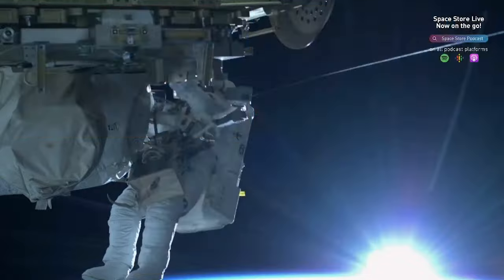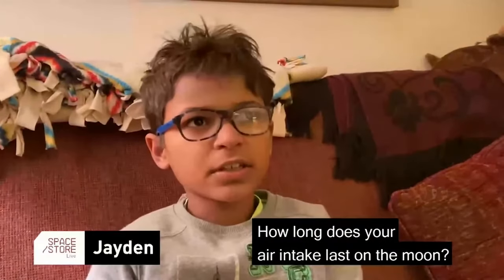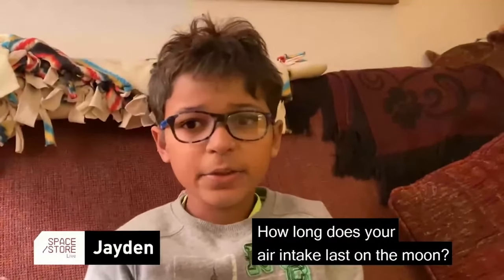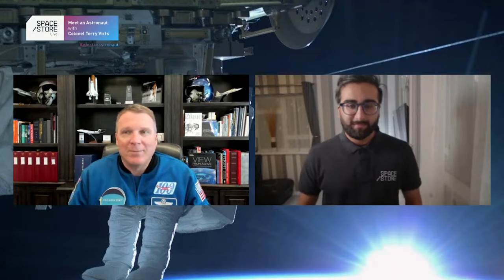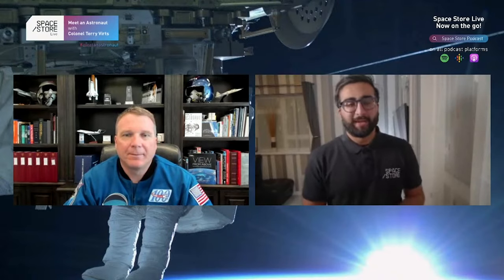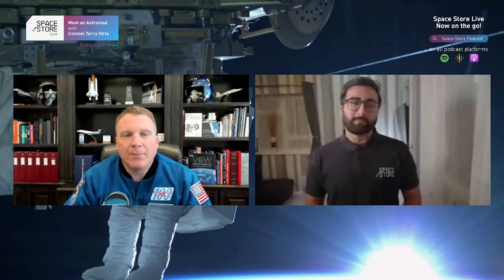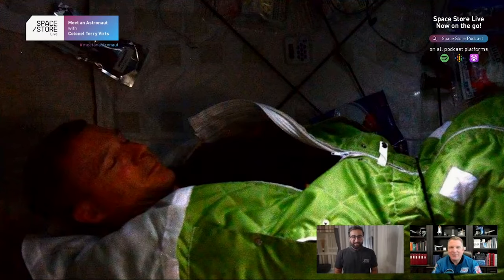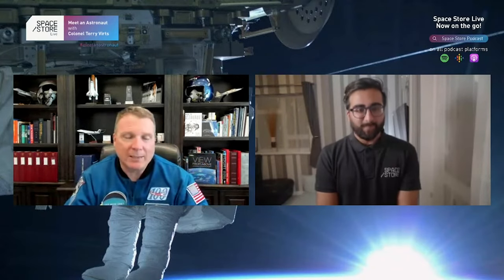Kids Ask Questions to Astronaut, Colonel Terry Virts! 🚀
Ever wanted to know 'How To Astronaut'...?
Get your personalised and signed copy of the book from Terry

Ride shotgun on a trip to space with NASA Astronaut & ex-commander of the ISS, Colonel Terry Virts. A born storyteller with a gift for the surprising turn of phrase and eye for the perfect you-are-there details, he captures all the highs, lows, humour, and wonder of an experience few will ever know first-hand. Featuring some amazing and interesting questions from kids, Terry uncovers stories from his time in space, from sleeping in a space shuttle to the entertaining floating competitions he had with his crewmates!

Want to watch the full Meet An Astronaut Special Episode?
Catch up on it now and hear Colonel Terry Virts discuss his journeys into space, his experiences in astrophotography and his latest book - How To Astronaut, An Insider's Guide To Leaving Planet Earth, here: